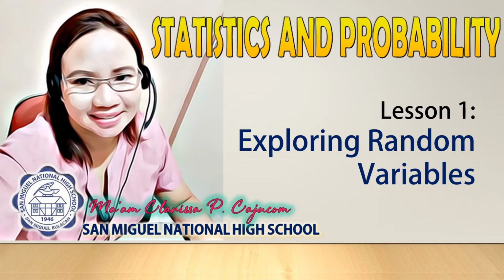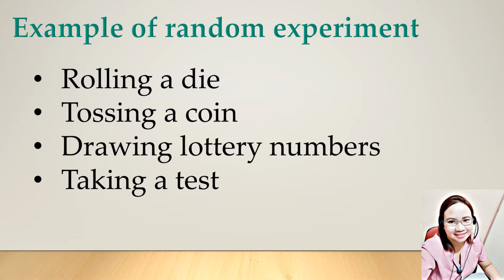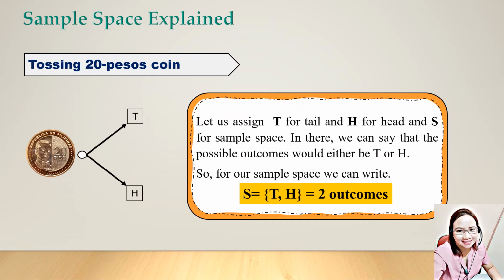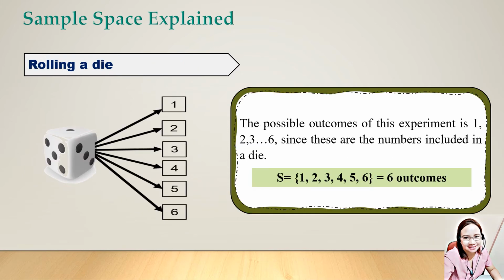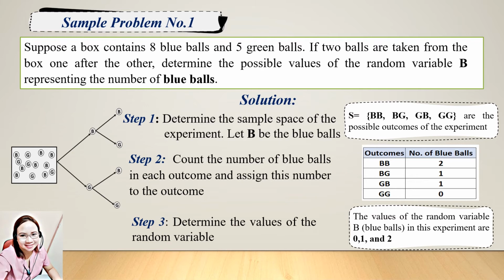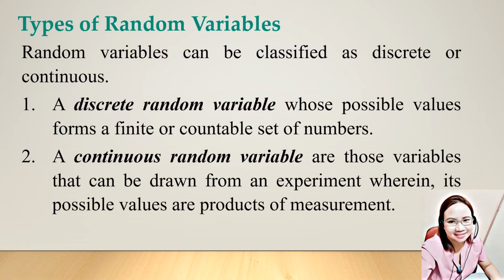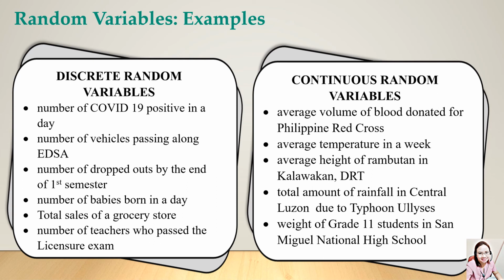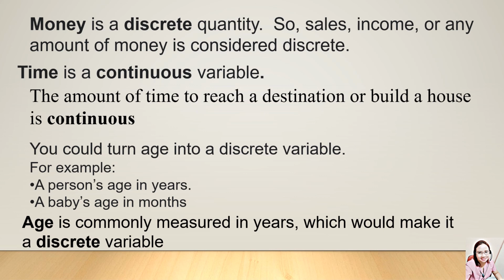Video Lesson - Statistics and Probability (Random Variables)